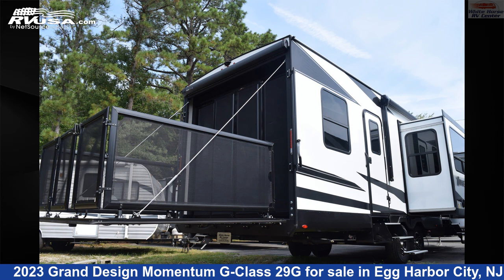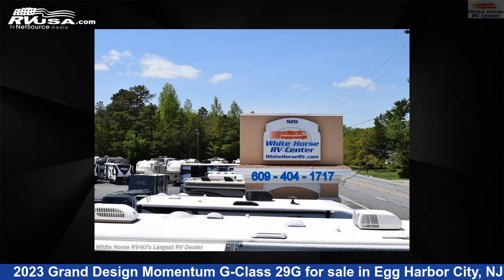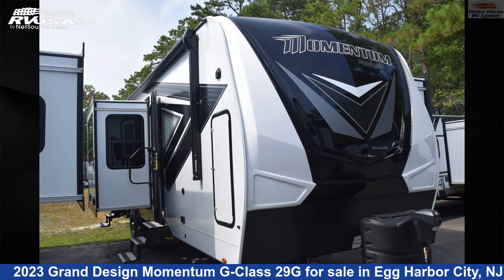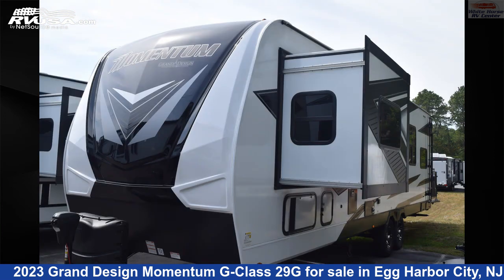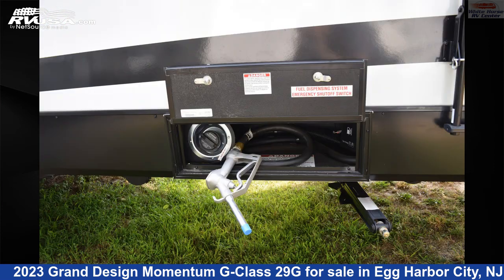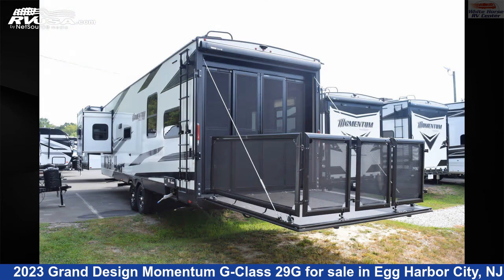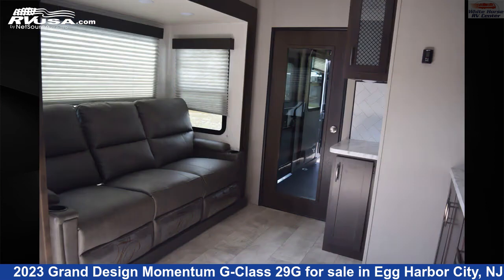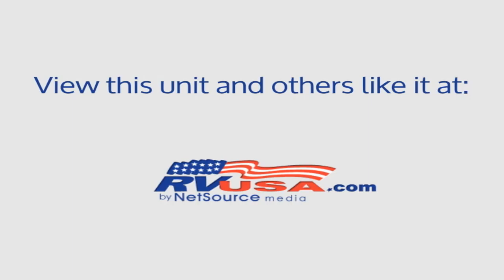Incredible 2023 Grand Design Momentum G-Class Toy Hauler RV For Sale in Egg Harbor City, NJ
This 2023 Grand Design Momentum G-Class 29G is a Toy Hauler RV. It is located in Egg Harbor City, NJ 08215 and is offered for sale by White Horse RV Center.